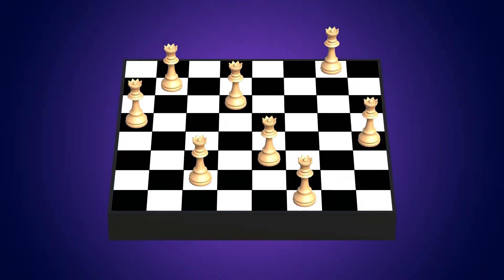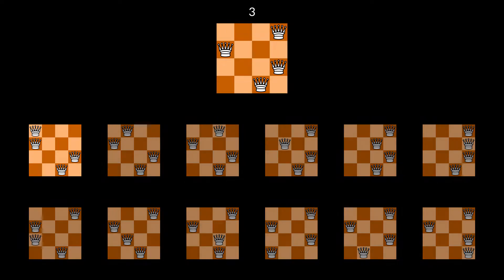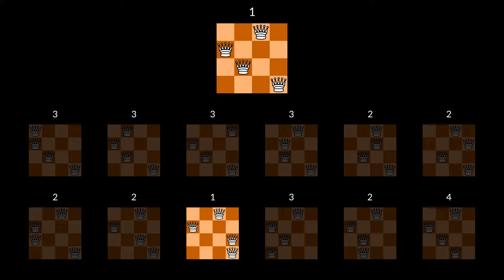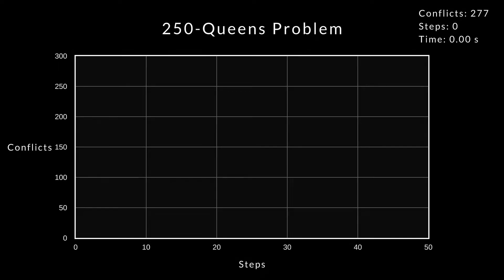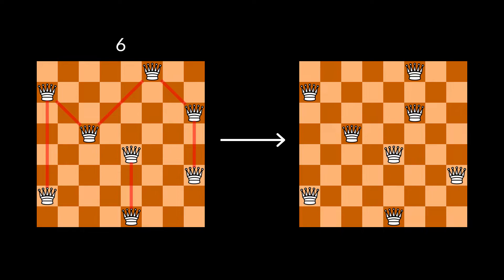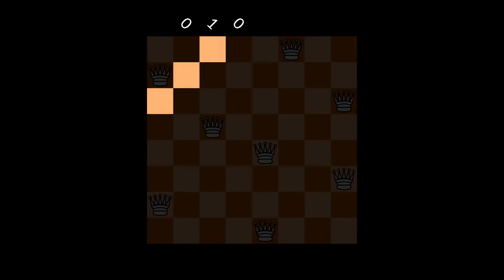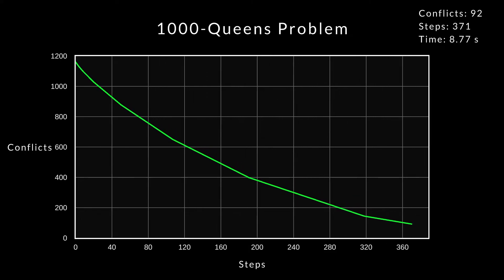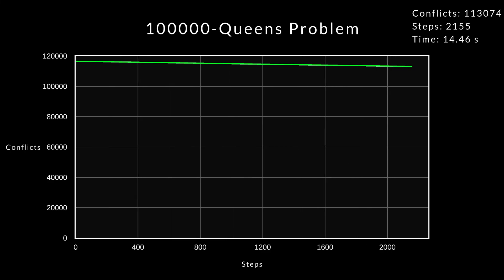Solving the N-Queens Problem - The Easiest Algorithm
In this video we attempt to solve the N-Queens Problem using a super simple and effective algorithm. You will see how a few simple optimizations drastically improve the running time of the algorithm. How many queens can we place without conflicts?

The algorithm and optimizations made in this video should help you become a better programmer.

The plotting and visualization program is written in C# using Unity.

Chapters:
0:00 - Introduction
0:30 - What is the N-Queens Problem?
1:16 - The Algorithm
2:45 - Tricky States
3:32 - 8-Queens Problem
4:24 - 25-Queens Problem
4:35 - 100-Queens Problem
5:23 - Conflict Counting
6:37 - Faster Conflict Counting
7:30 - 250-Queens Problem
8:11 - 500-Queens Problem
8:51 - Even Faster Conflict Counting
9:57 - 500-Queens Problem Improvement
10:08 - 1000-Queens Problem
10:41 - Optimization Trick
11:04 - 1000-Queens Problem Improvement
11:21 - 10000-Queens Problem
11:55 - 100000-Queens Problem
12:12 - Thanks!